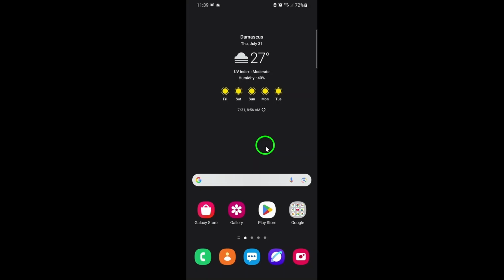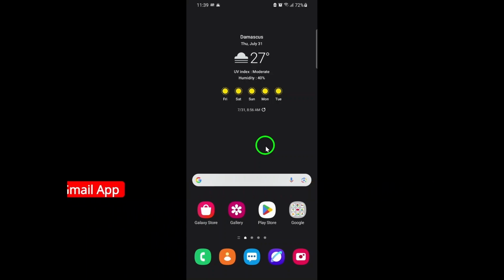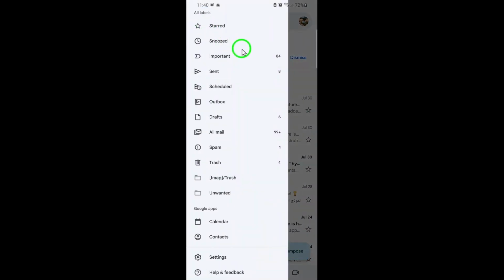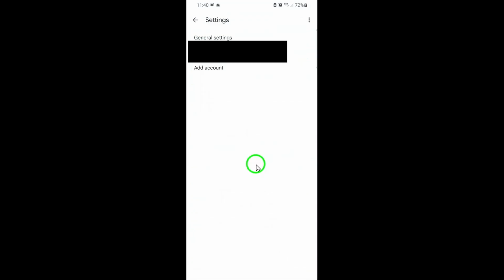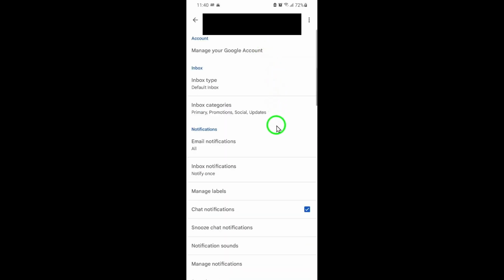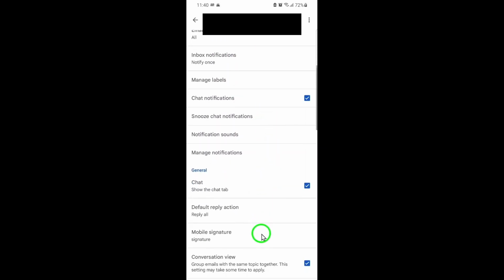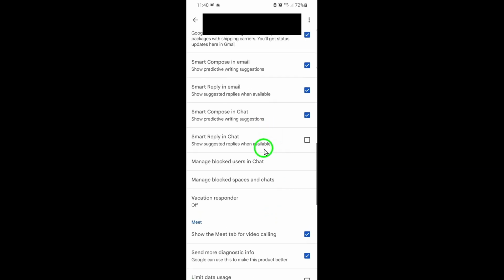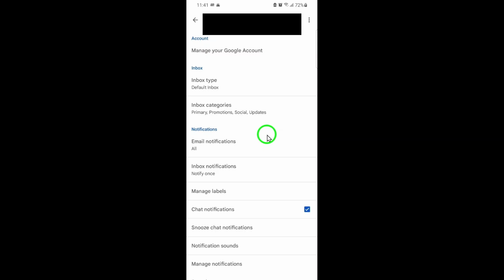How To Set Conversation List Density To Compact In Gmail App (Updated)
Learn how to set Conversation List Density to Compact in the Gmail app with this updated step-by-step guide. This quick tutorial will help you make your Gmail inbox more space-efficient, so you can view more emails at a glance and boost your productivity.

Follow these steps to switch your Gmail conversation list to Compact:

1. Open the Gmail app on your phone.

2. Tap the Menu icon (☰) in the top-left corner.

3. Scroll down and tap on Settings.

4. Tap on General settings.

5. Tap on Conversation list density.

6. Select Compact.

With Conversation List Density set to Compact, your inbox will display more emails with less spacing, making it perfect for users who want to maximize the information visible on their screen. This setting is ideal for anyone managing a large number of daily emails and looking for a cleaner, more efficient Gmail experience. Try these steps today to enhance your email workflow.-

Chapters:
00:00 Intro
00:12 Soultion
01:05 Outro